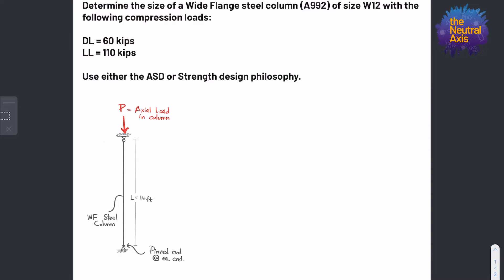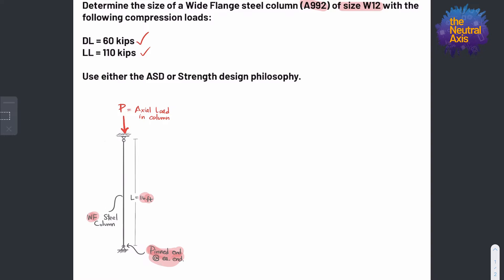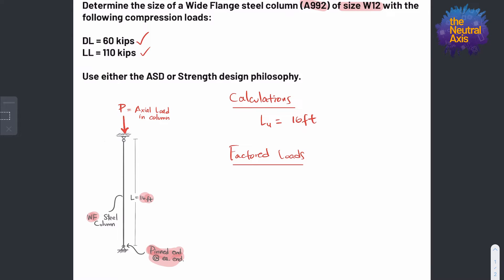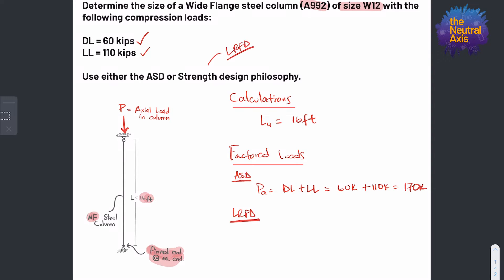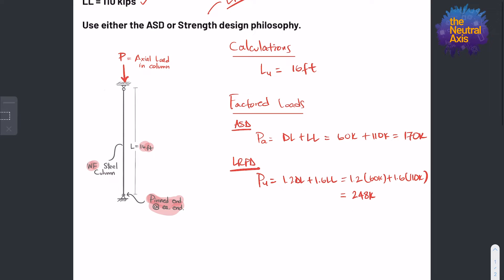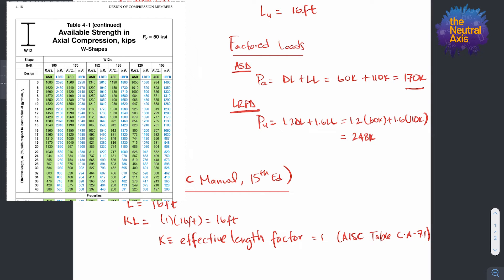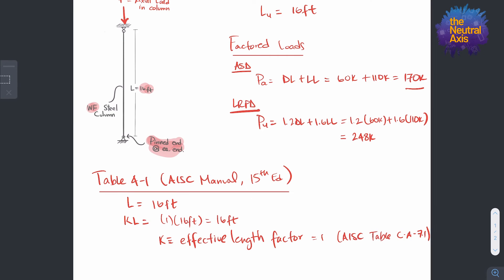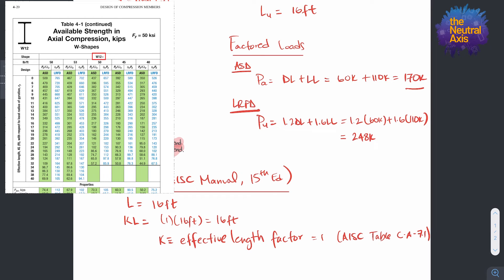DESING OF STEEL COLUMN IN COMPRESSION (Per AISC Design Tables)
In this video, I go over how to design a steel column in axial compression using AISC Design Table 4-1 of the AISC Construction Manual. We start by first determining the factored loads (ASD and LRFD), calculate the effective length of the column and determine the available strength in axial compression per AISC Design Table 4-1.

▶️ Interested in more in-depth information? Leave a comment down below letting me know which area of Civil Engineering you would like to learn more about as well as what type of content you would like to see at the Neutral Axis!.

▶️ Check out what The Neutral Axis is all about:
New Engineering Blog - The Neutral Axis

▶️ Welcome to The Neutral Axis. My name is Wilson Raposo-Oleinik, and I am a Professional Structural Engineer in Southern California. My goal with The Neutral Axis is to be a resource for engineers to thrive in their engineering journeys through tutorials, design examples, personal and professional development, and insights from interviews with the future faces of engineering.

Wilson Raposo-Oleinik majored in Civil Engineering with a focus in Structural Engineering. The use of title “Structural Engineer” represents post-graduation design experience in Structural Engineering, and it is not an indication of holding a Structural Engineering license.